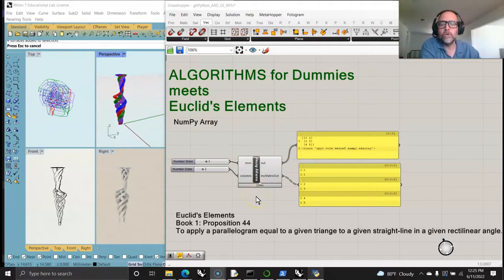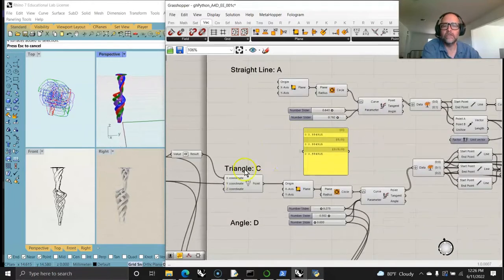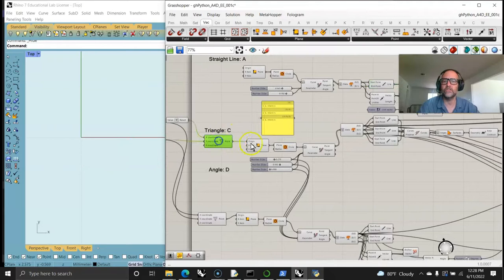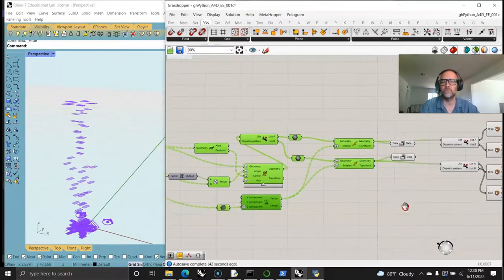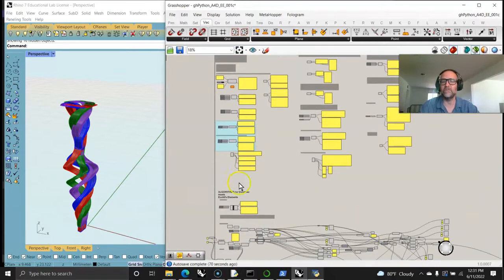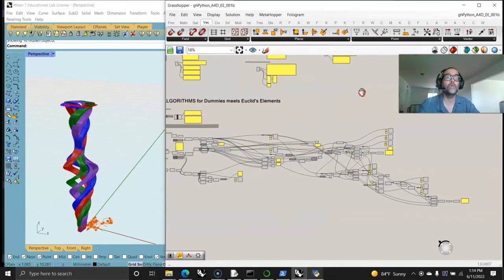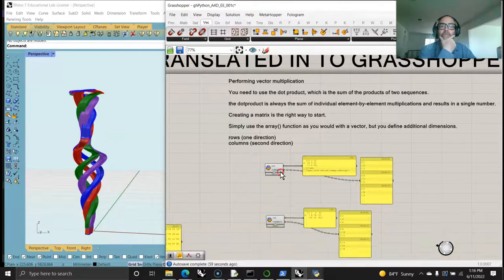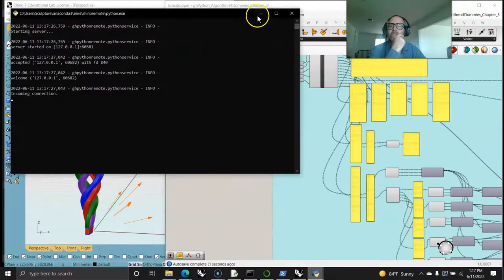GhPython GOLD! ALGORITHMS for Dummies meets Euclid's Elements: numpy and Book 1: proposition 44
GhPython GOLD!
ALGORITHMS for Dummies meets Euclid's Elements: numpy and Book 1: proposition 44
looking at Algorithms using Numpy, Pandas and other python libraries in Grasshopper for Rhino3D